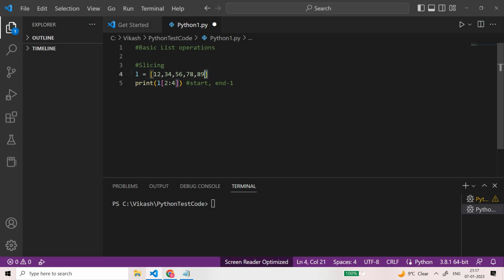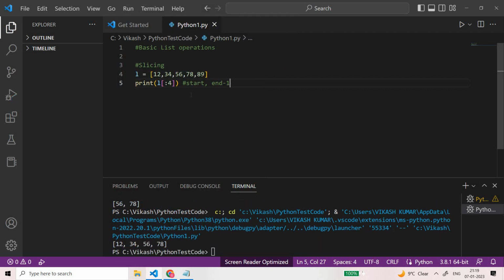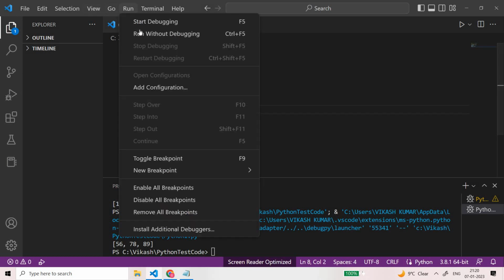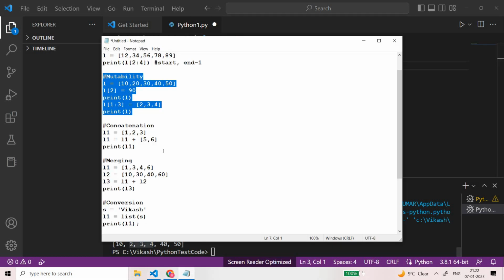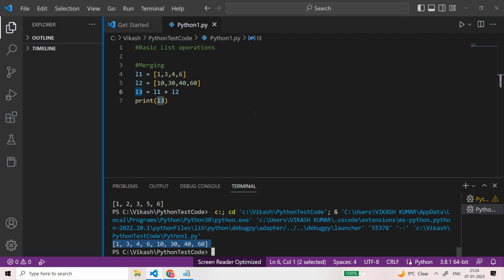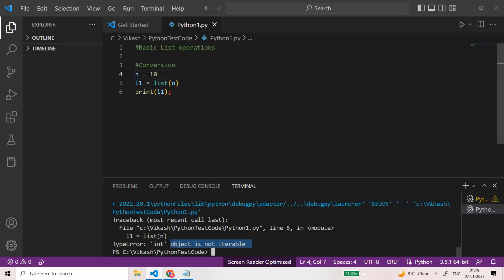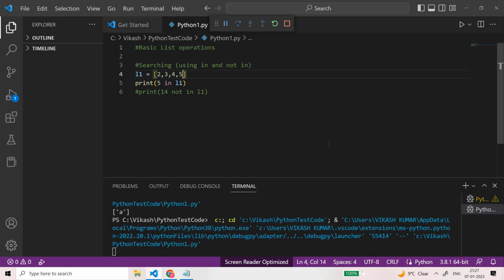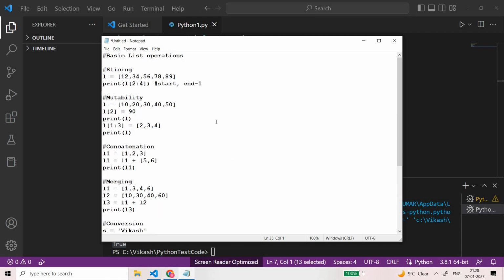Python Tutorial Part 19 - Basic list operations sample code || By Vikash Shakya